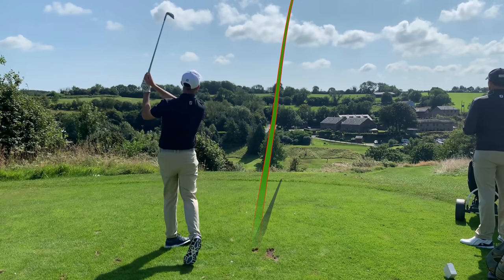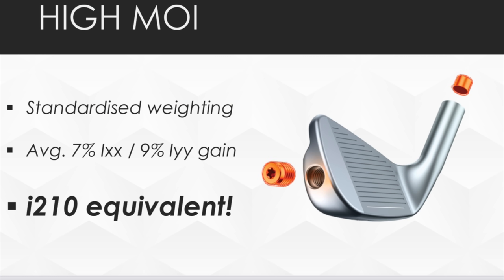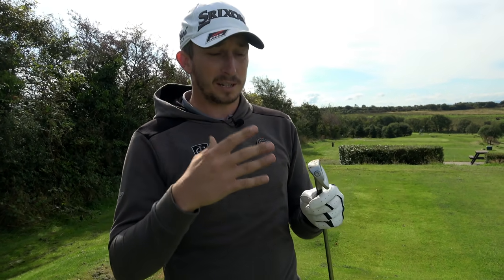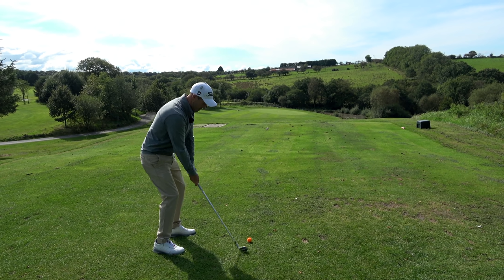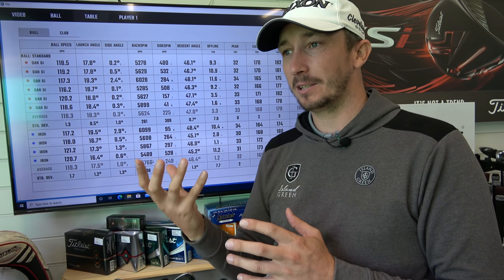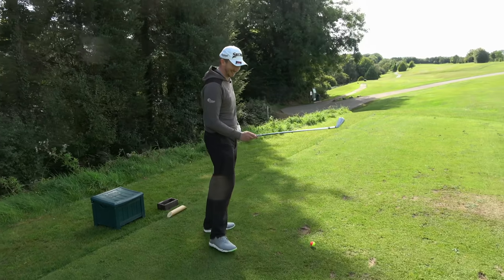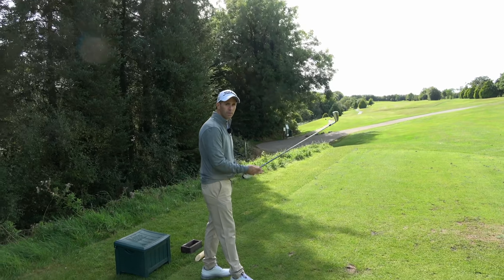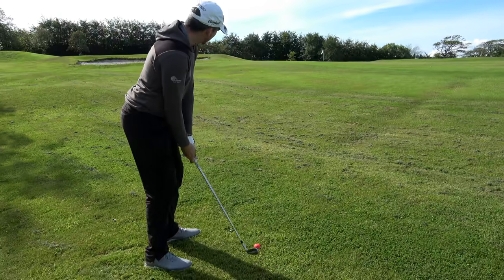PING i59 Irons | REVIEW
In this video myself (Dan Hendriksen) and Lee Whittaker will be at Ashbury Resort to review the new Ping i59 irons.

I have used these clubs during a recent course vlog at Dartmouth but now would like to give you my thoughts but also some numbers from the GC Quad launch monitor.